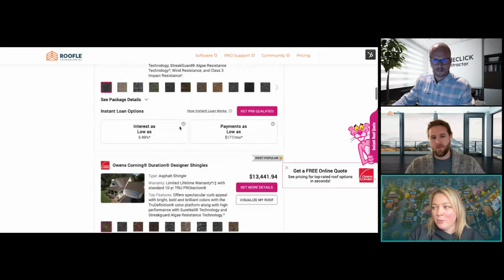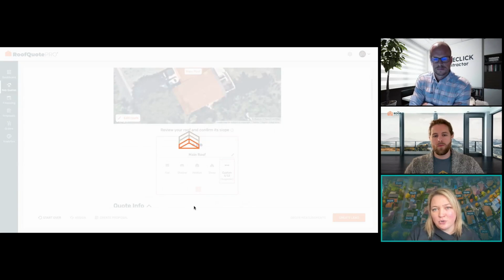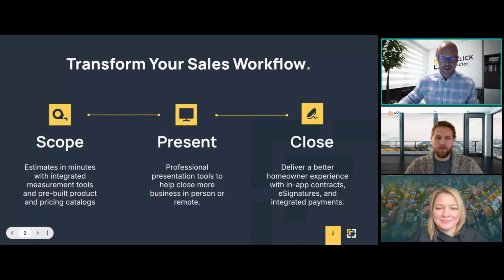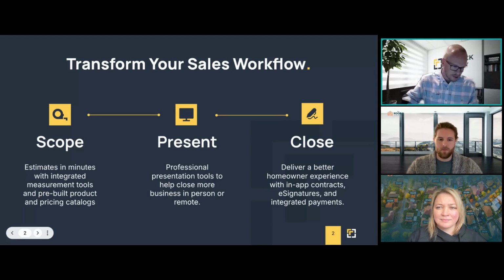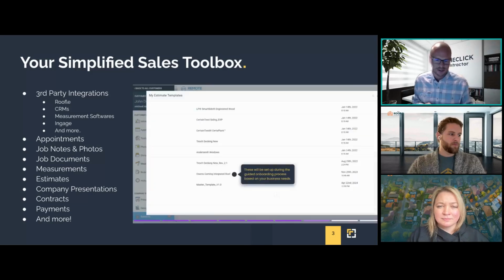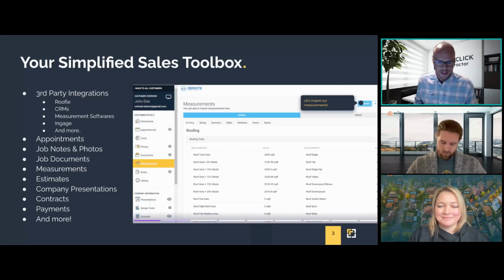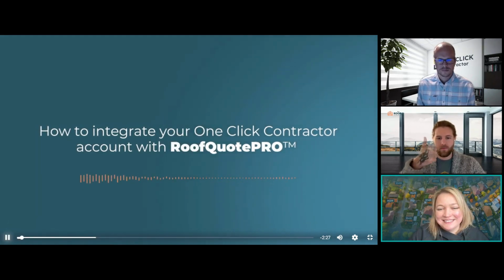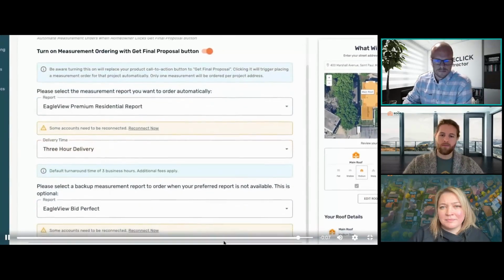One Click Mastery: Transforming Your Contracting Workflow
What if one click could save you hours?
In this Power Session, we dive into how contractors are transforming their day-to-day with automated workflows, instant estimates, and smart tools that make scaling easier than ever.

🚧 What you’ll get inside:
✅ How “one-click” quoting actually works
✅ Real examples of workflows built for speed and sanity
✅ Tools that reduce friction and boost close rates
✅ Why mastering automation = mastering growth

If your current workflow is held together with duct tape and late nights… this session is your upgrade.